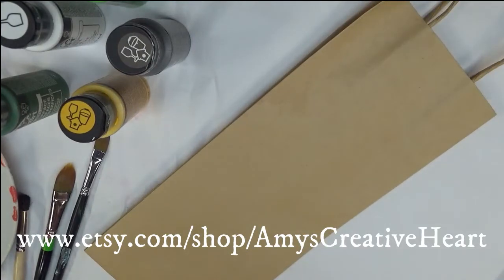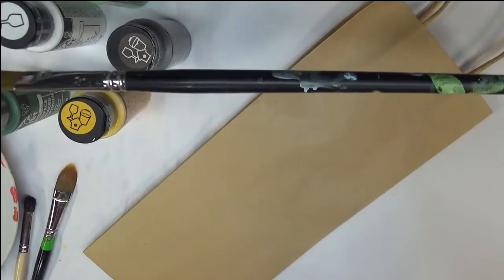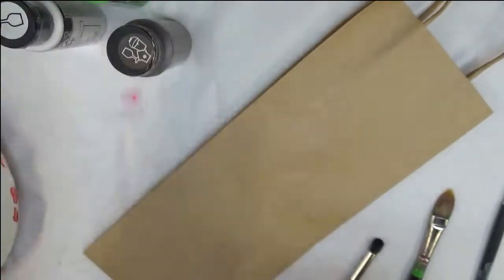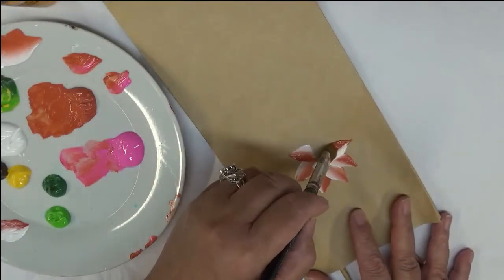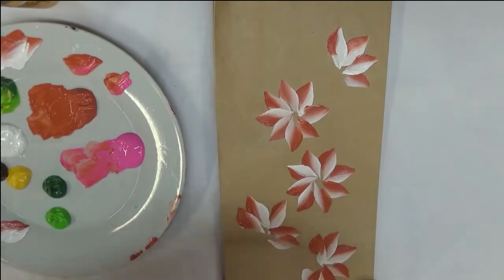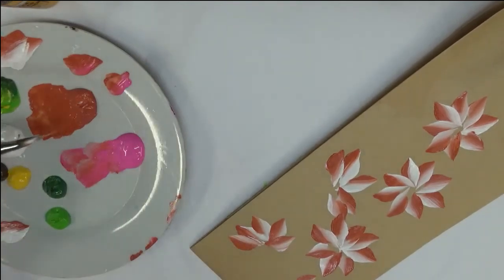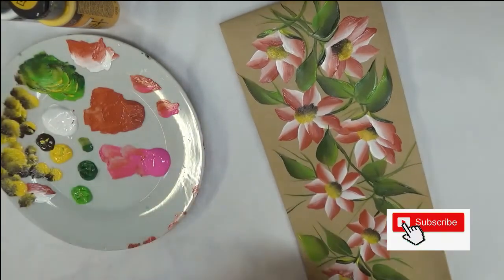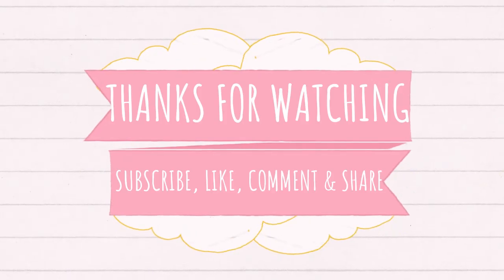GIFT BAG PAINTING | Painting on Paper Bags | Simple Flower Painting | Tutorial | Aressa1 | 2020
This video will show you how easy gift bag painting really is. Save money and paint your own.  Painting on paper bags can make your gift really stand out. I love to paint simple flowers.  Gather your friends, even if you have to do it via Zoom, and paint.  Come paint and create with me!

Lime Green
Real Brown
Classic Green
Wicker White
Moon Yellow
Autumn Leaves

Amazon

8 Flat Brush

Amazon

10 Flora Brush

Amazon

8 Deerfoot Stippler

Wondershare Filmora9